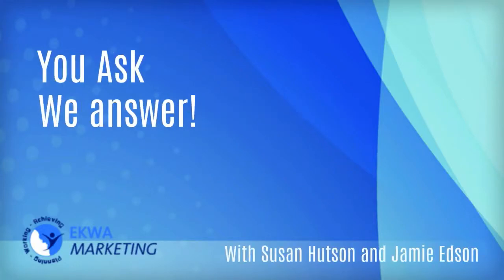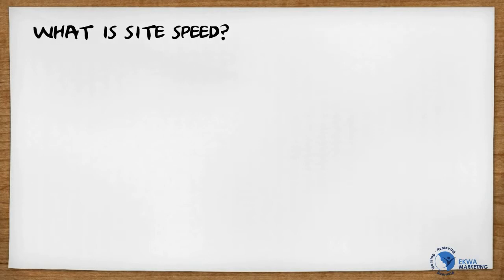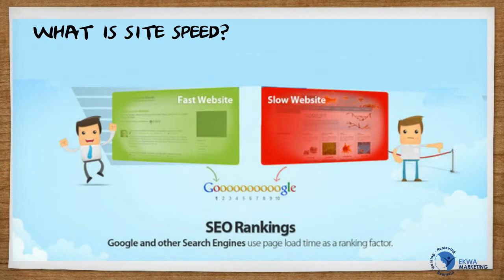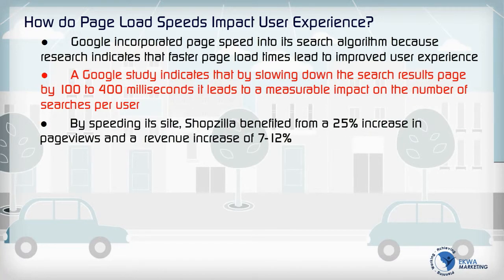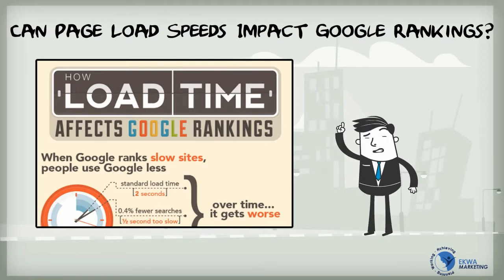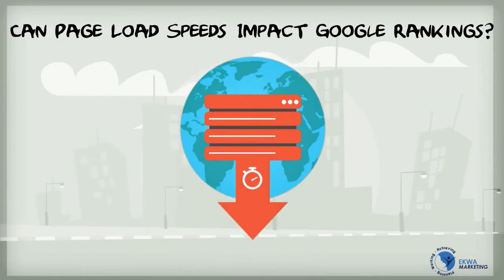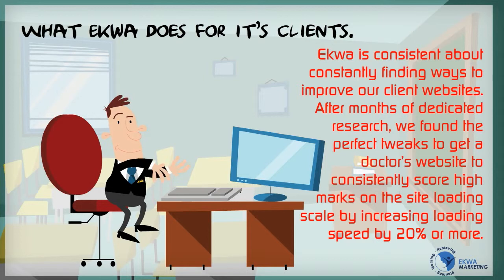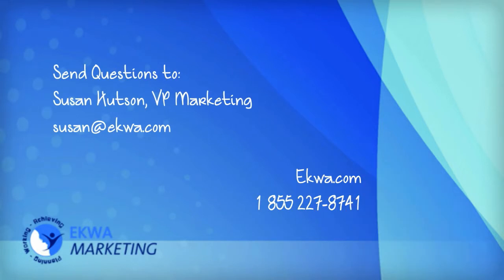How Page Load Speed Impacts SEO and User Experience for a Dermatology Website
This Ekwa Marketing educational video offers tips for improving your SEO ranking and your website visitor experience by ensuring optimum performance. Page load speeds are an important consideration when evaluating your dermatology practice website.